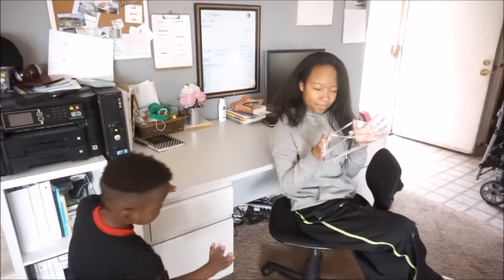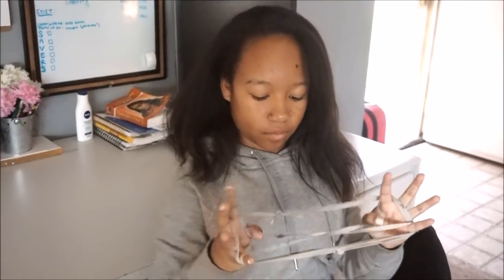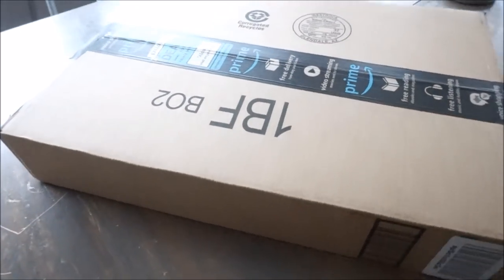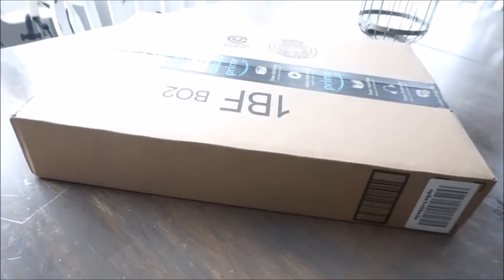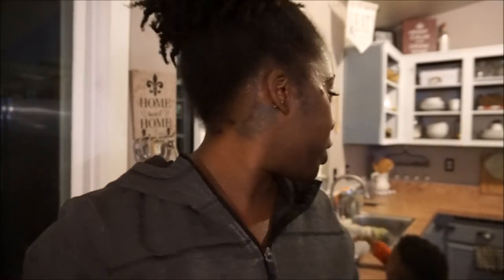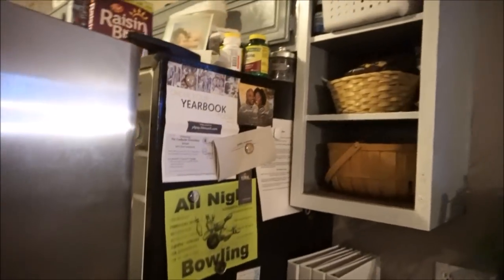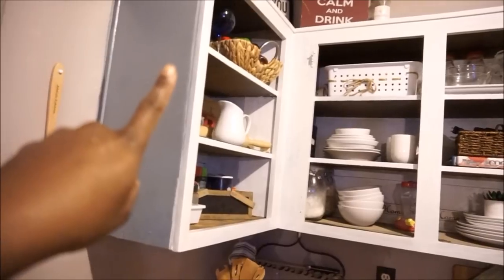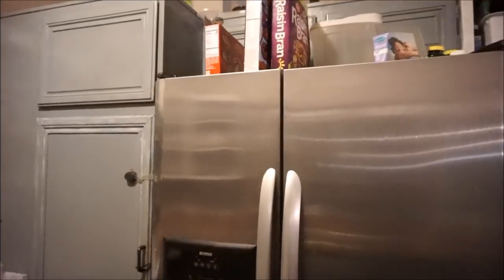PAINTING THE KITCHEN CABINETS// DIY KITCHEN MAKEOVER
What's Up Subbies!! GLAD YOU CAME BY.

THIS VLOG IS COMPOSED OF A WHOLE WEEK. I, ON A VERY SPUR OF THE MOMENT WHIM DECIDED TO PAINT MY KITCHEN CABINETS WHITE. ITS SOMETHING I'VE ALWAYS WANTED TO DO AND THIS WEEK, I WENT FOR IT. I AM REFRESHING SPACES USING SIMPLE METHODS THROUGHOUT MY HOUSE RIGHT NOW IN PREPARATION FOR THE SPRING SEASON. THE KITCHEN HAS BEEN ON THE TO DO LIST FOR A WHILE SO THIS WEEK I AM SHORTENING THE LIST.

F O R B U S I N E S S and/or C O L L A B O R A T I O N S contact